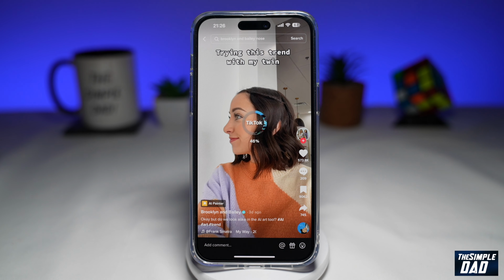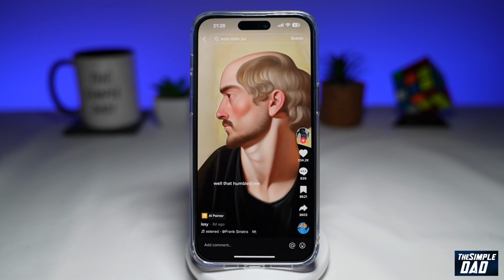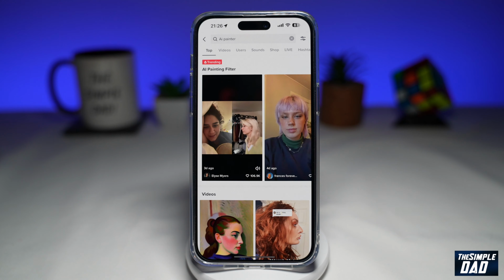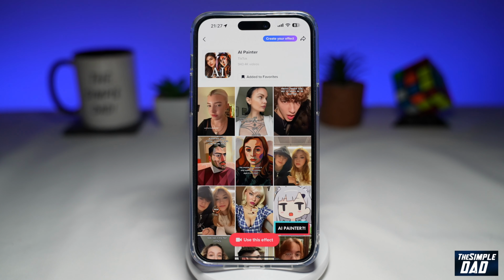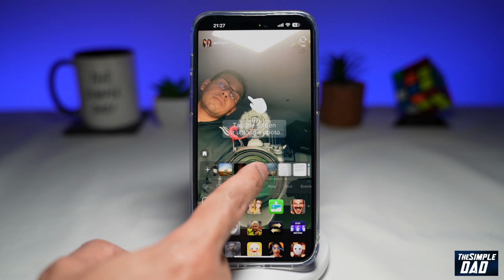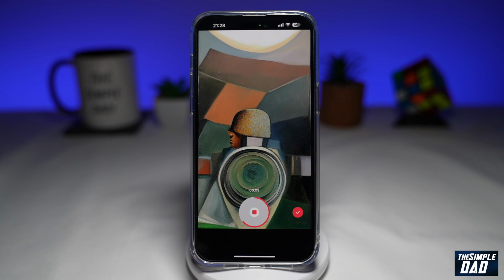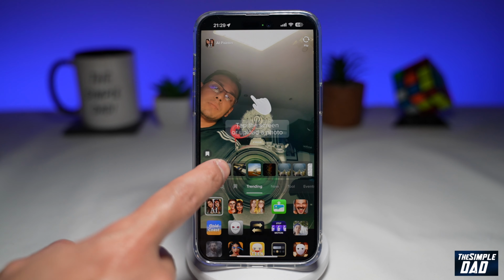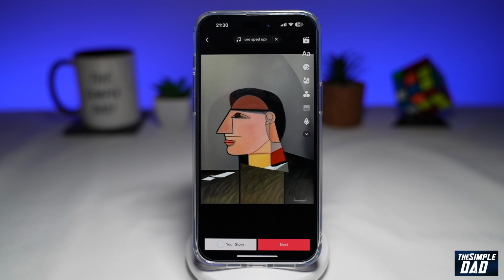How To Create AI Painter Video Trend On Tiktok | How to Use Tiktok AI Painter Effect (2023)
00:00 Intro
00:10 Like or no Like
00:20 How To Create AI Painter Video Trend On Tiktok